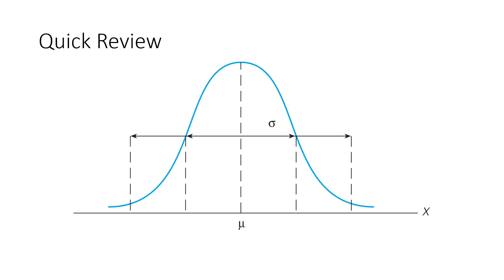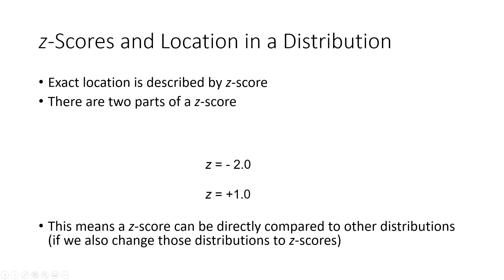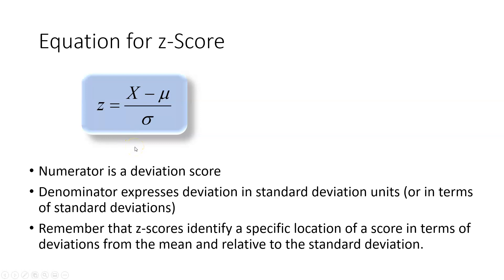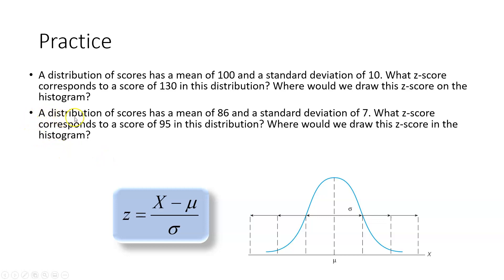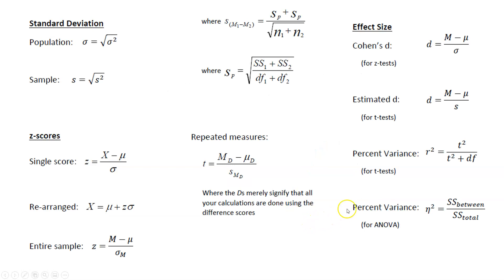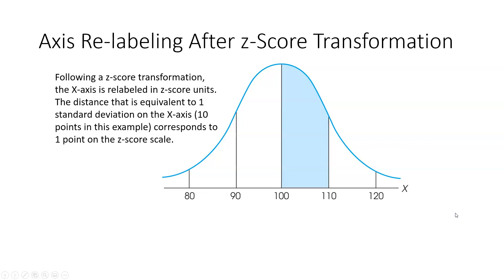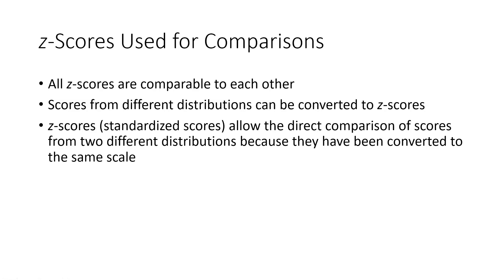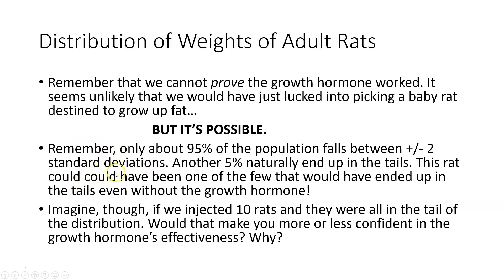Psy 362 Module 3